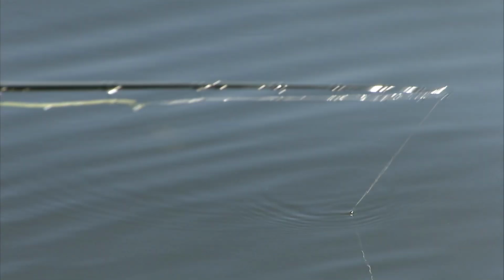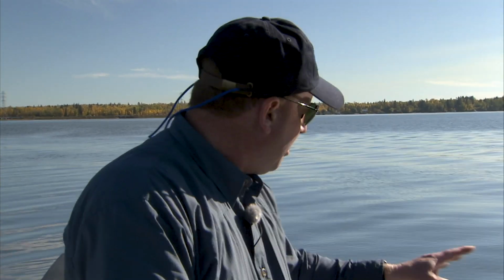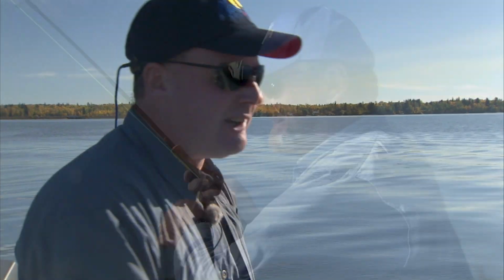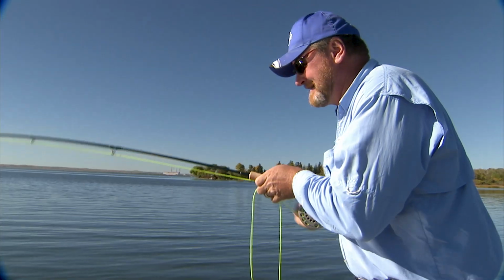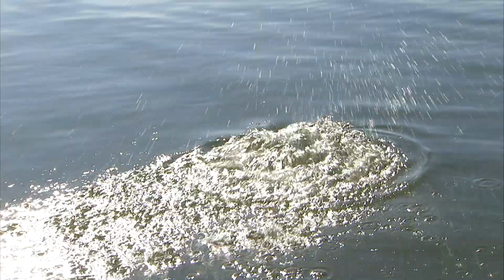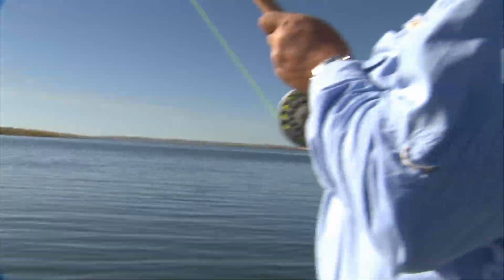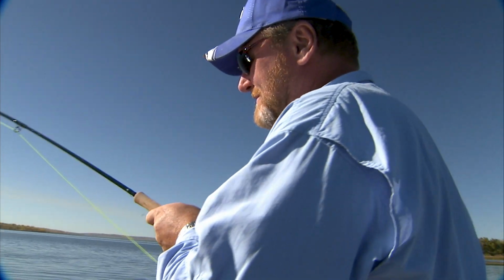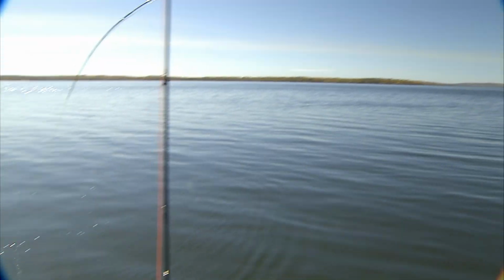Streamers for Pike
Phil Rowley discusses techniques for using streamers for Northern Pike.